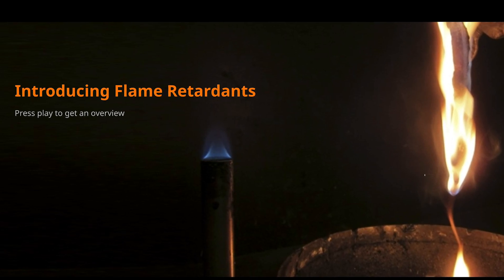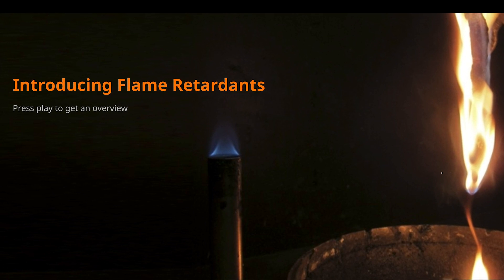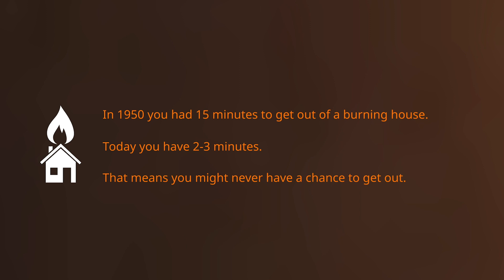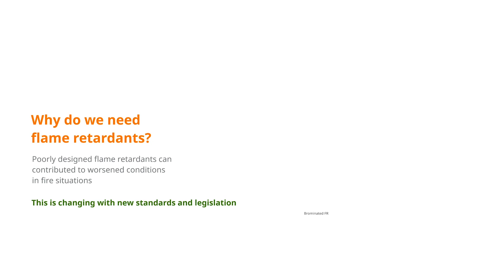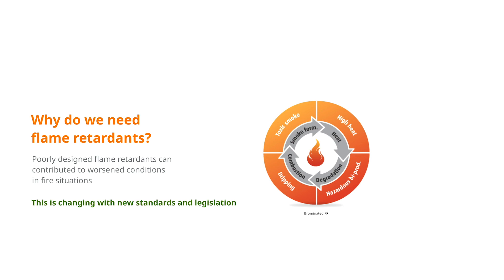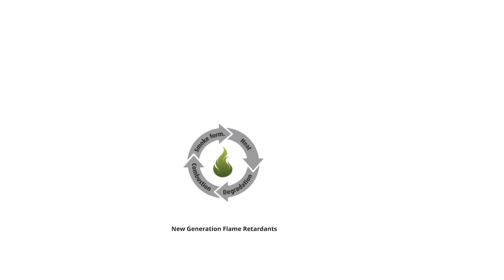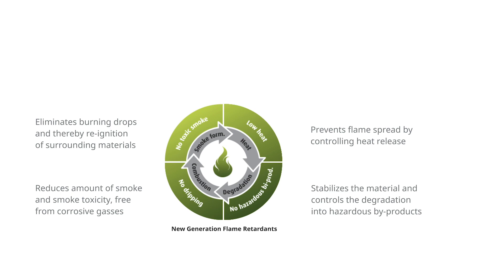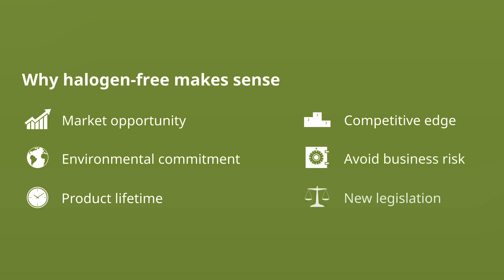Introducing flame retardants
Introduction to flame retardants, how to specify your requirement and the Paxymer system.